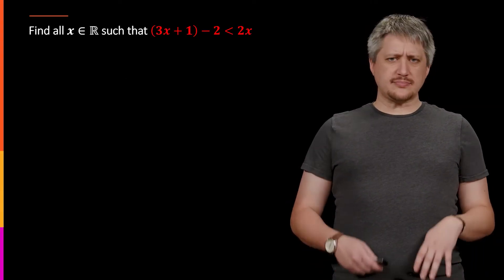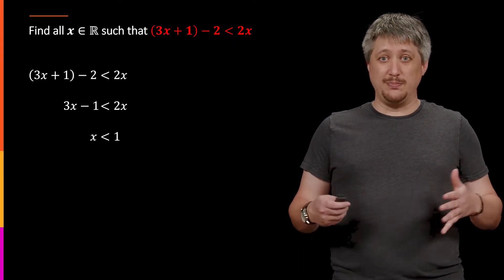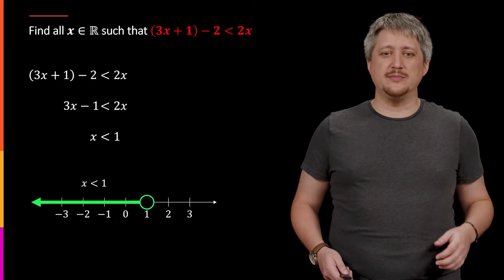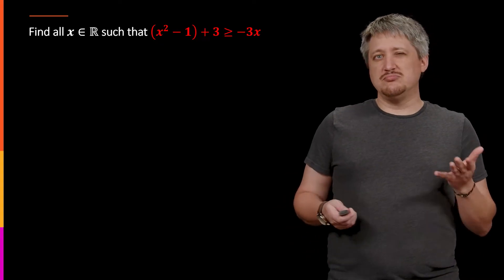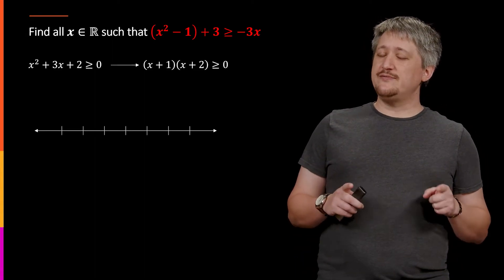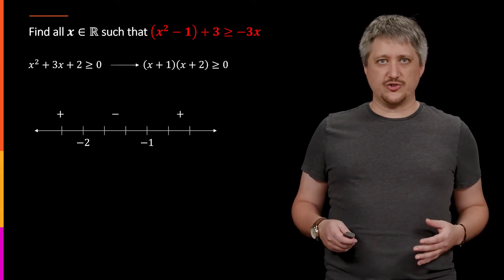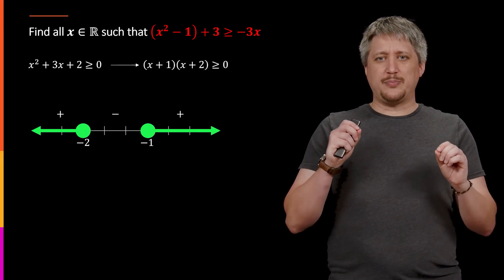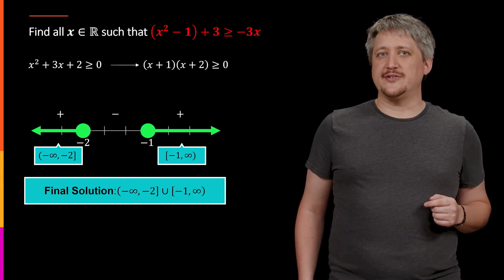Concept Video: Solving Inequalities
We discuss how to solve inequalities using sign charts.